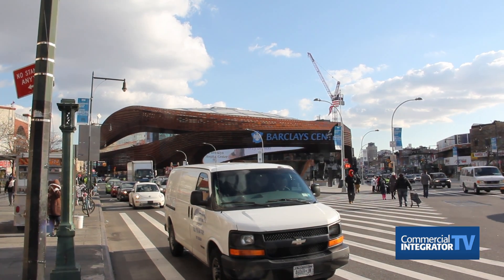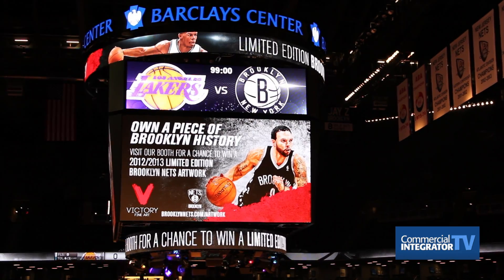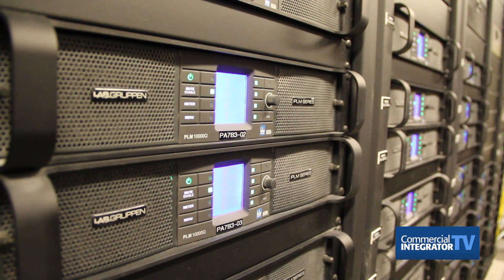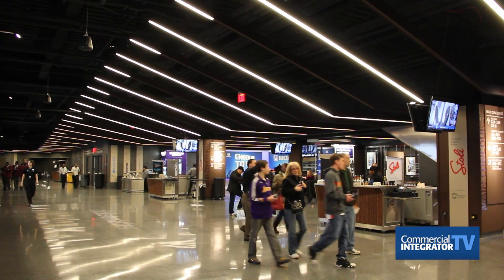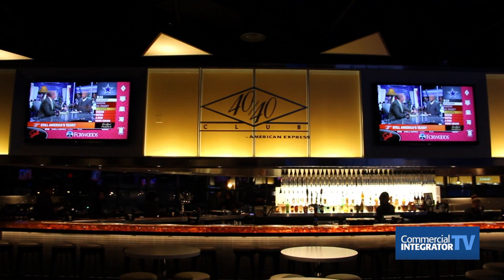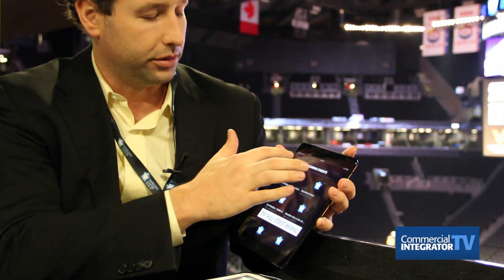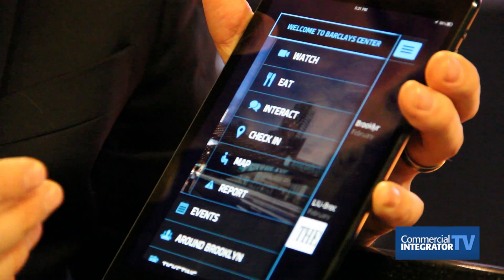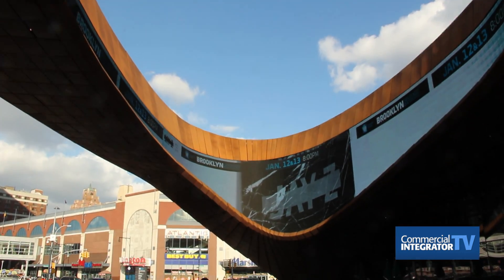Inside Barclays Center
A behind-the-scenes look at the technology behind Brooklyn's Barclays Center, including a digital network, a true HD scoreboard and robust Wi-Fi and cellular networks.